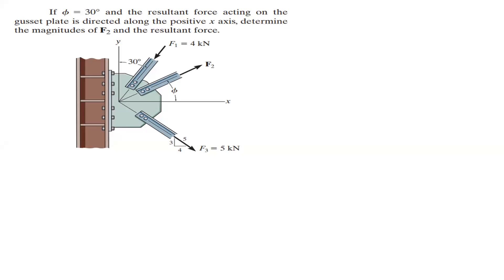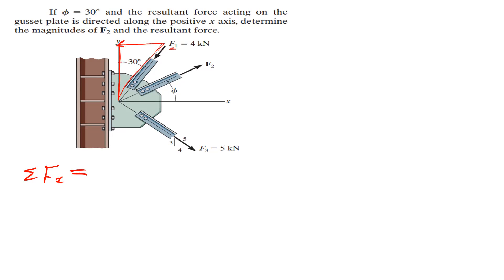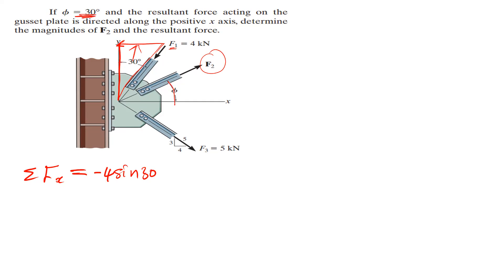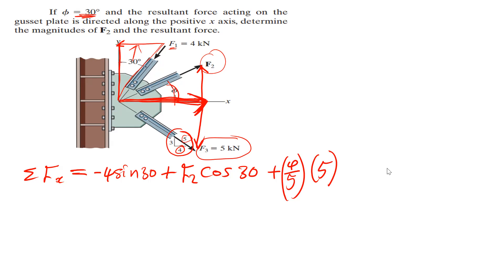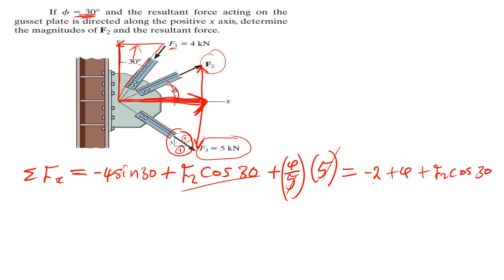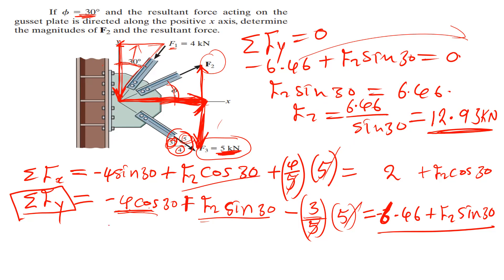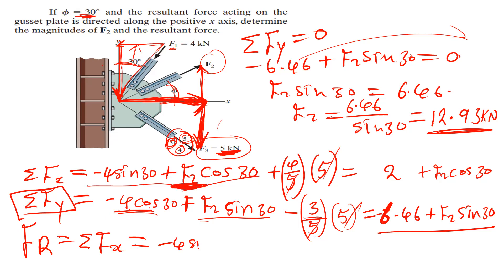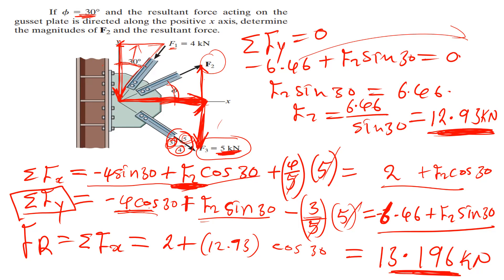If and the resultant force acting on the gusset plate is directed along the positive x axis{STATICS}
If and the resultant force acting on the gusset plate is directed along the positive x axis, determine the magnitudes of F2 and the resultant force.